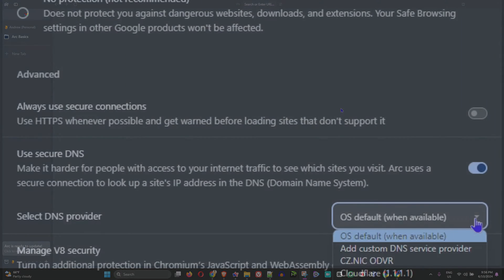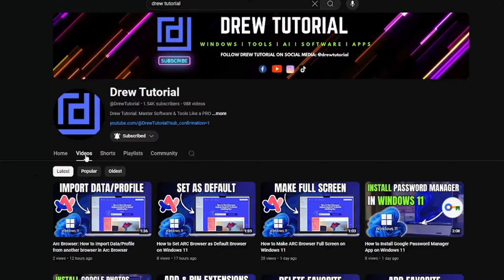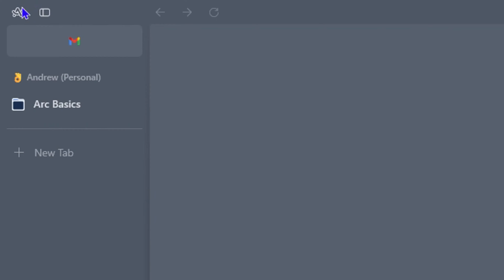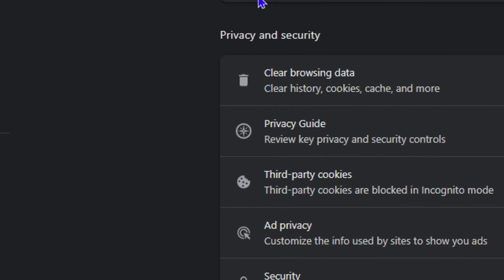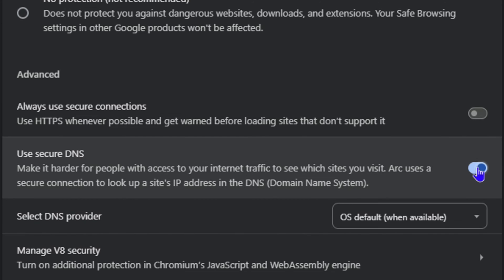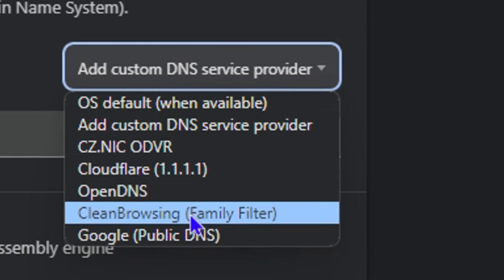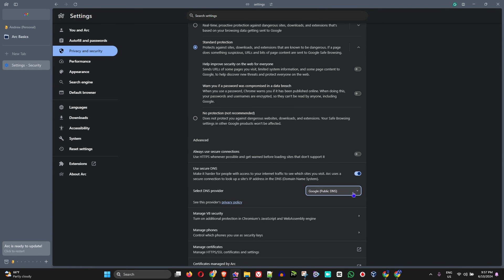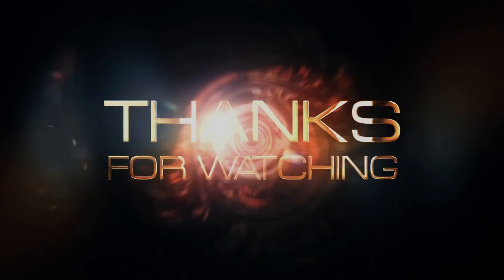How to Change DNS Settings in Arc Browser on Windows 11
In this tutorial, I show you How to Change DNS Settings in Arc Browser on Windows 11.